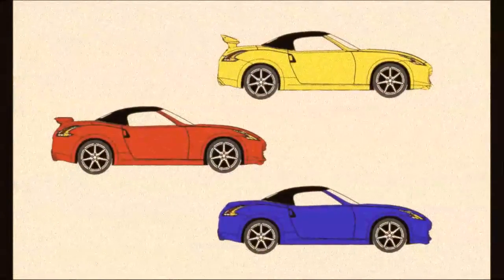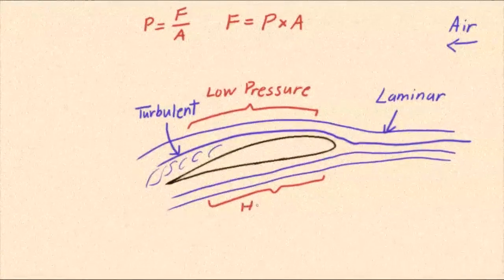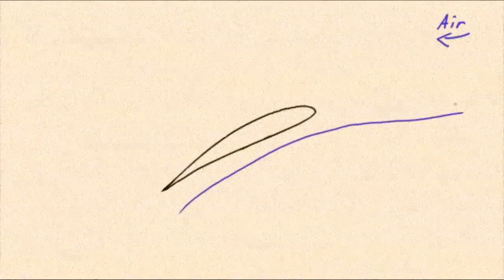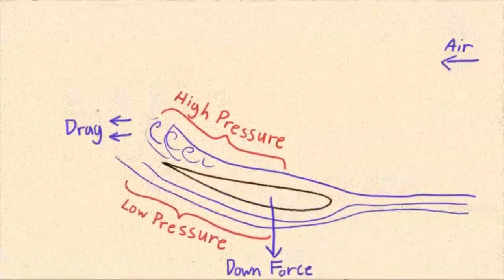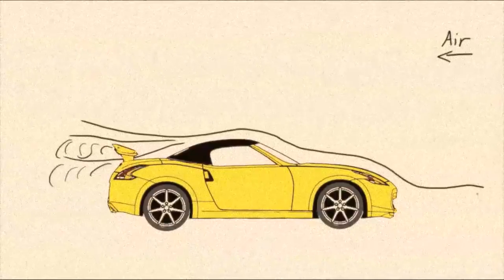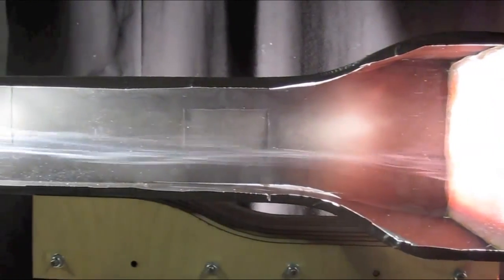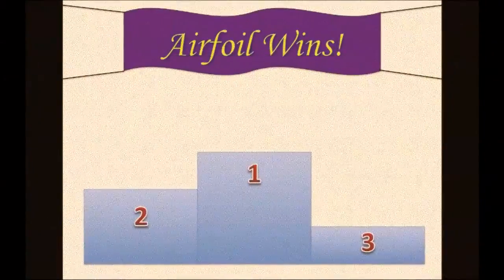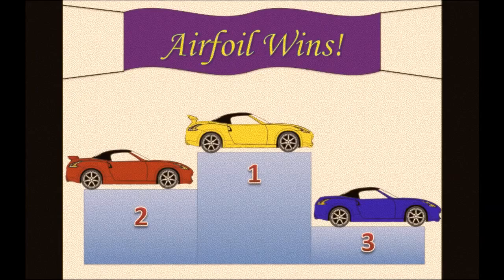Sports Car Aerodynamics Spoiler Alert!